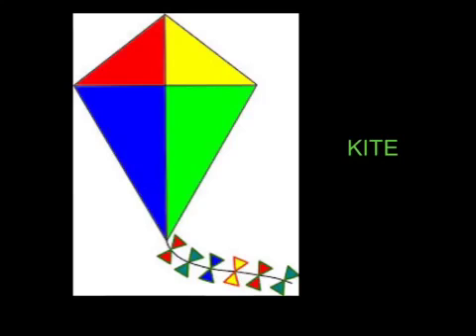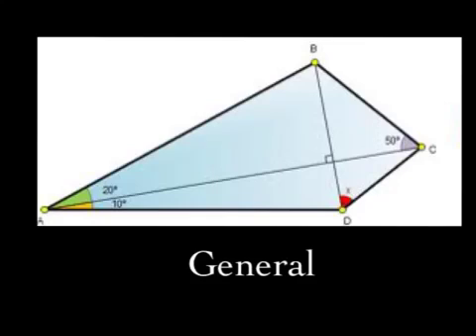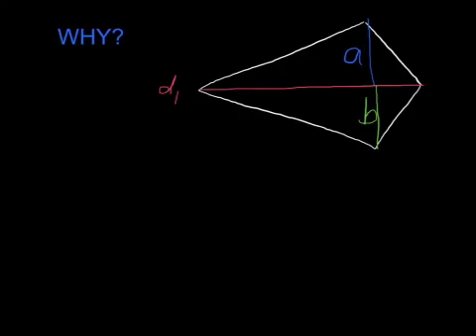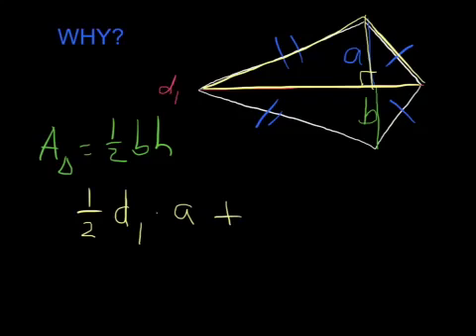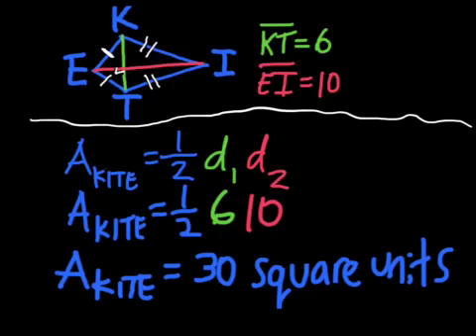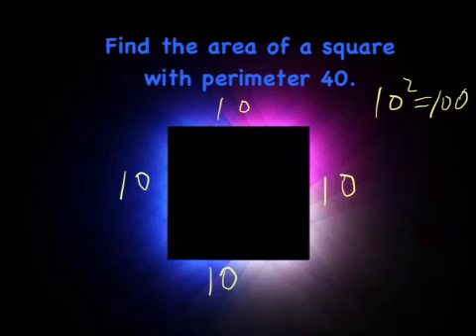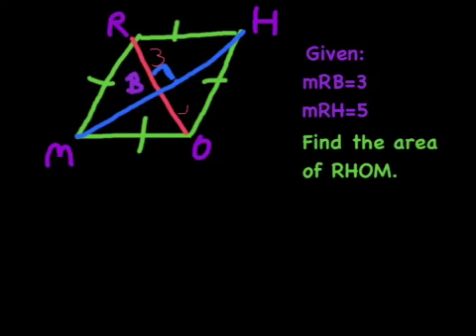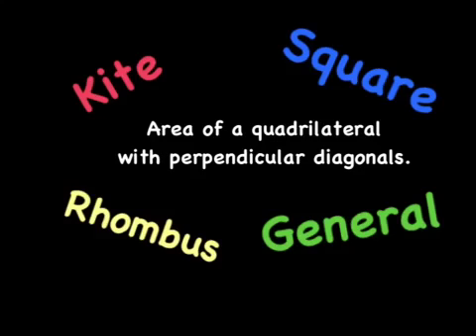Area of Quadrilateral with Perpendicular Diagonals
Area of a kite, rhombus, square and general quadrilateral (with perpendicular diagonals) based on the diagonals.